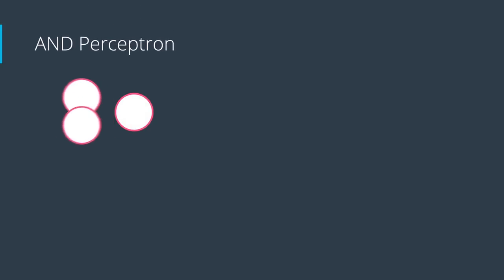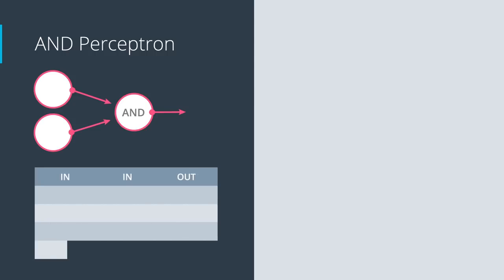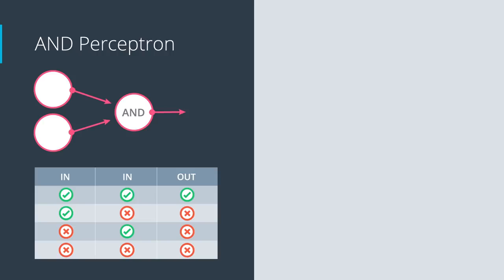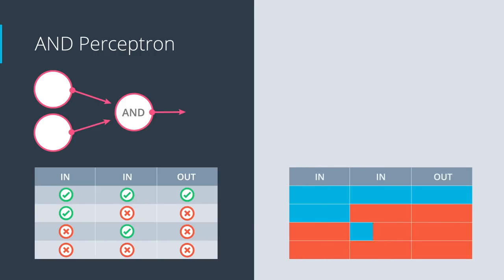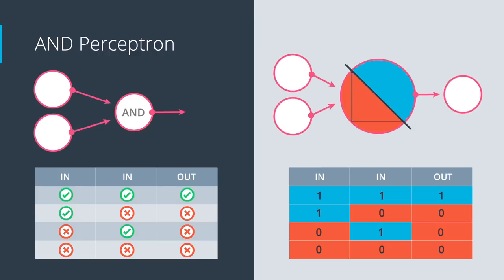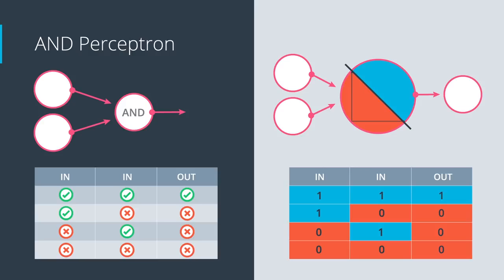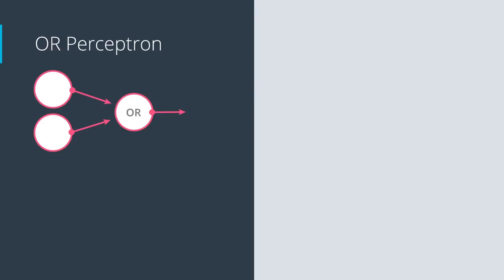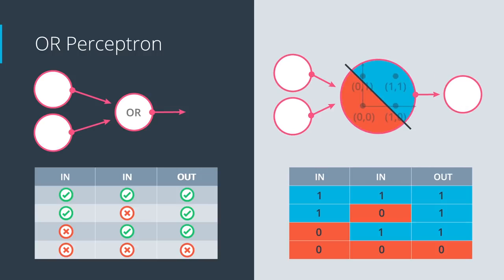65 AND And OR Perceptrons